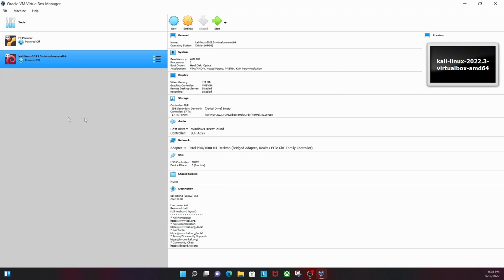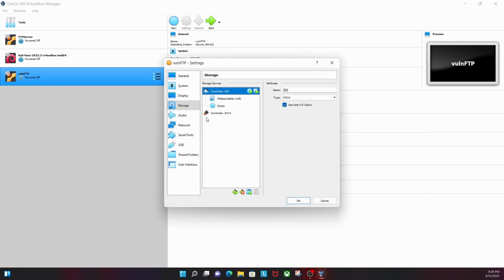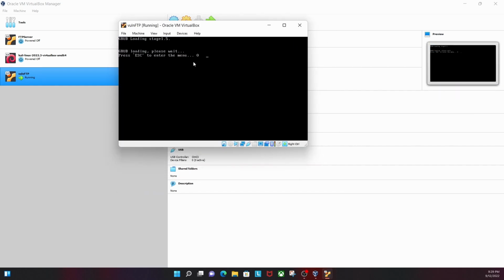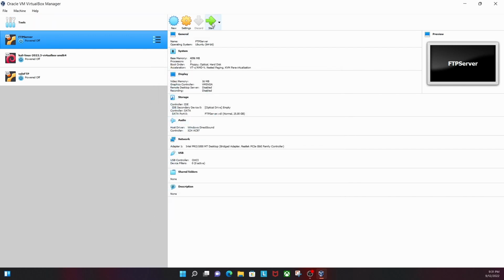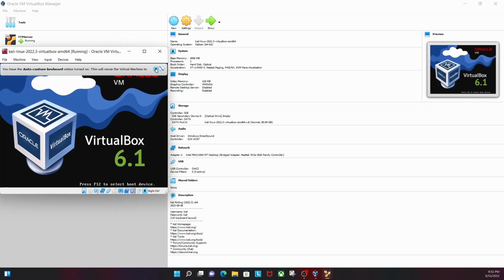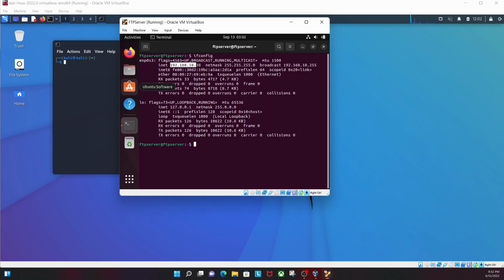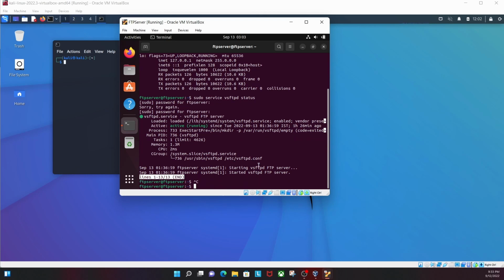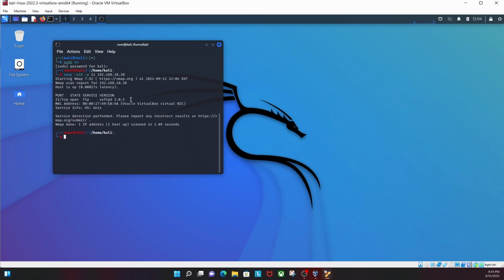A Step-by-Step Guide lab for FTP pentest:Series of server enumeration and exploitation - Part -1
Server enumeration and exploitation are crucial steps in the process of securing a network and ensuring its resilience against potential threats. In this article, we will delve into the topic of setting up a lab environment specifically for FTP (File Transfer Protocol) penetration testing. We will explore the steps involved in conducting a comprehensive and effective FTP pentest, providing insights into the tools, techniques, and methodologies used. By the end of this article, you will have a solid foundation to perform your own FTP pentests and enhance the security of your network.